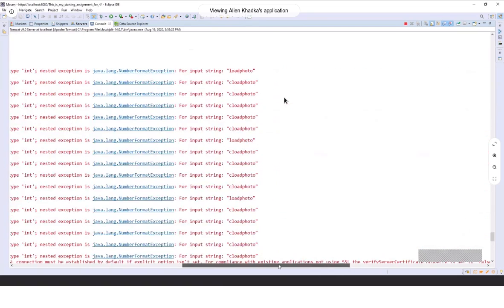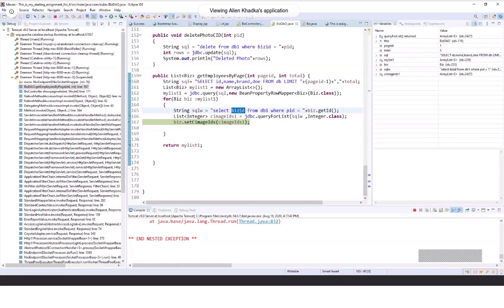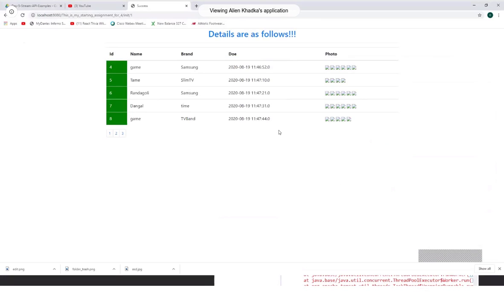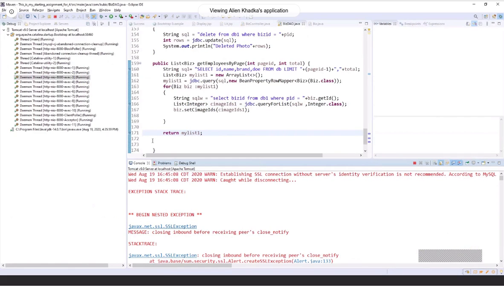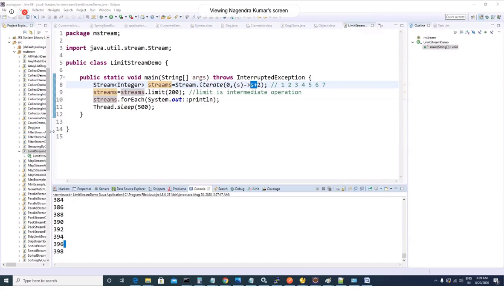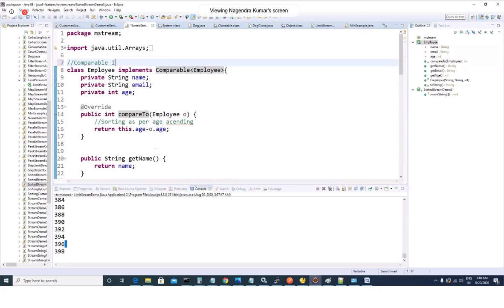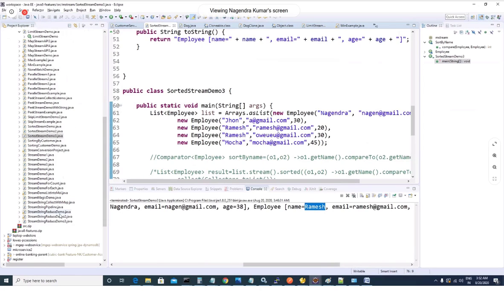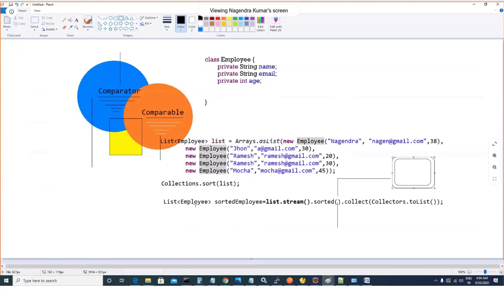Nagendra 8 19